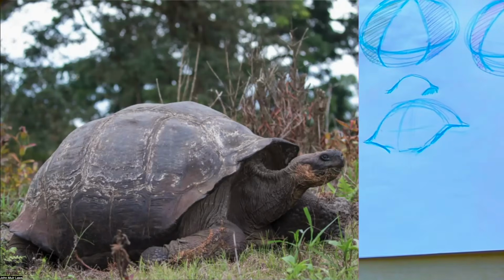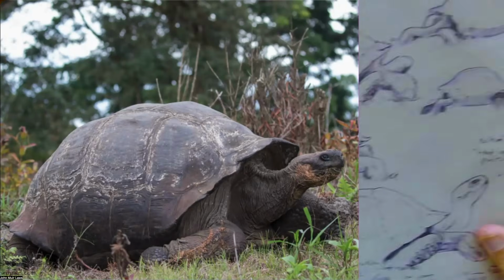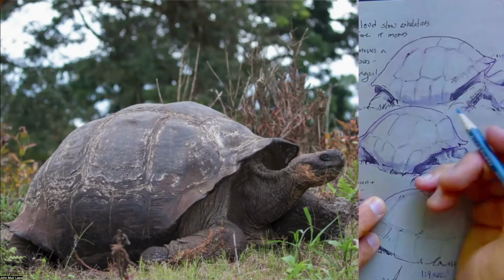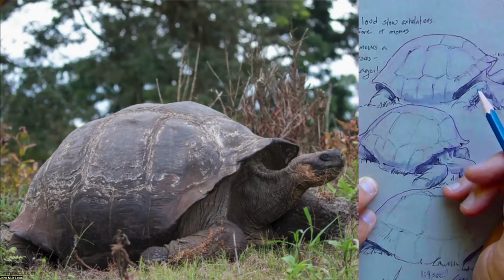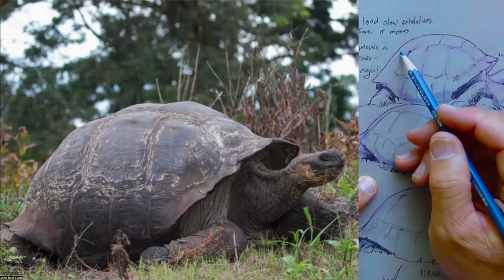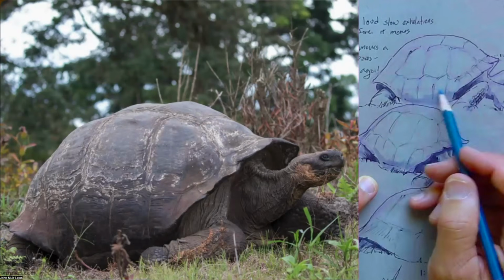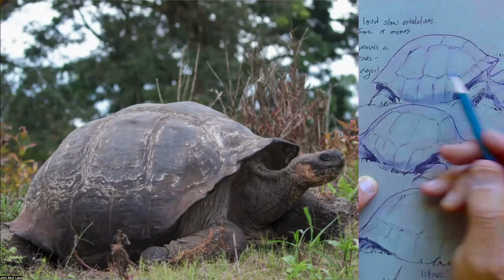Dude, That's a Tortoise.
Join John Muir Laws to learn how to draw Giant Galápagos Tortoises!

Jack will be taking a trip to the Galápagos right about... now-ish!  Whether you will be joining him in the Galápagos, either now or next time, or minding the terrarium, studying how to construct and foreshorten the shell will help you draw any tortoise or turtle and help you think three dimensionally.

So let's scute and get sketching!

~Shownotes~